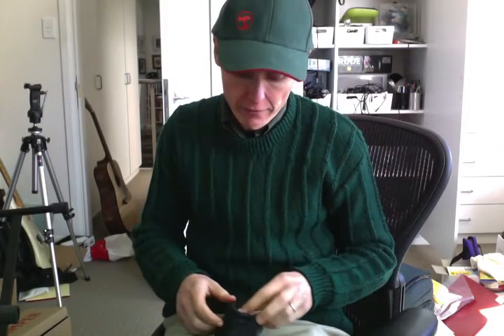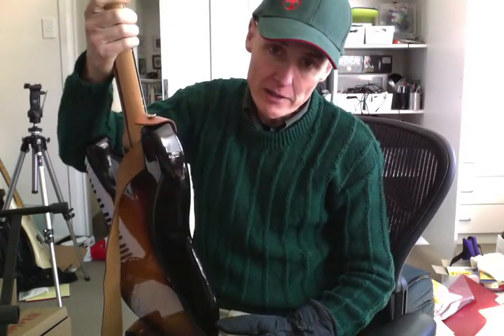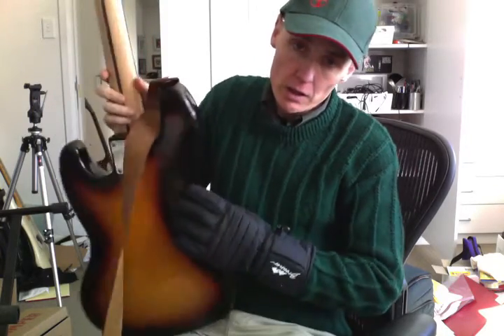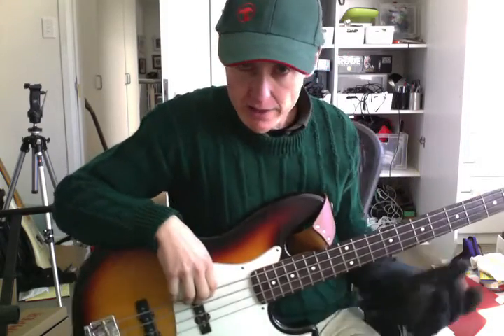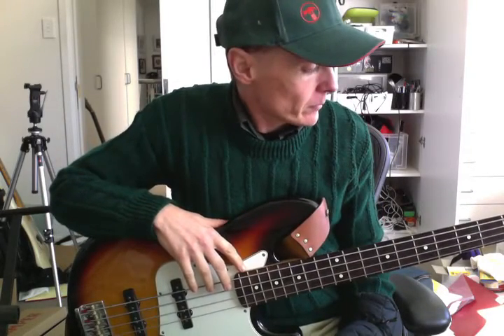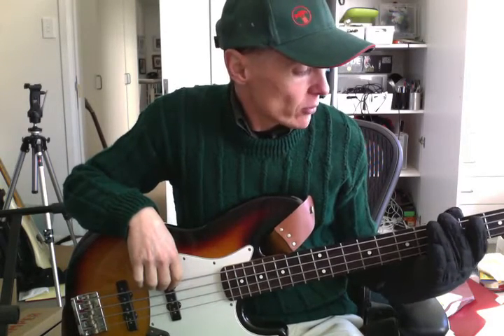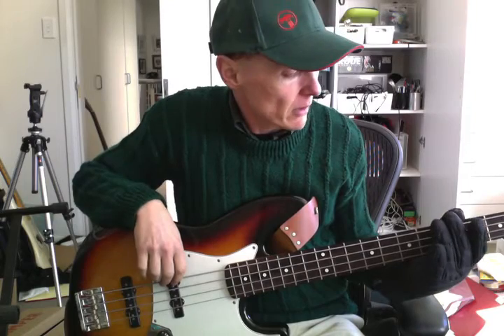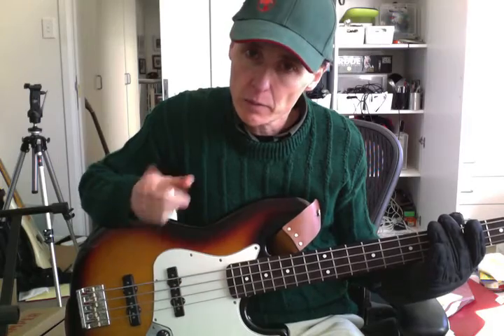Steve's Bass Guitar Lessons - Lesson One - Why play bass?